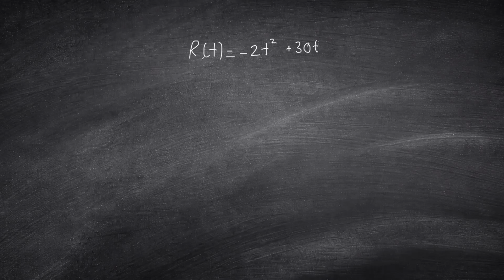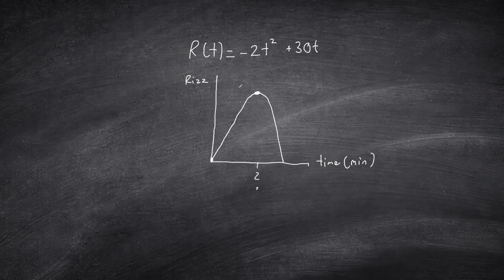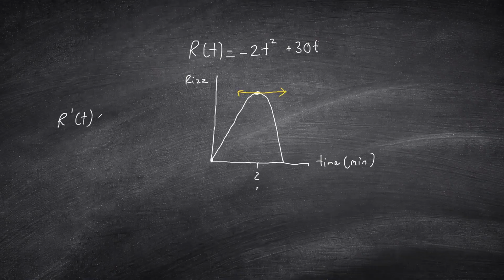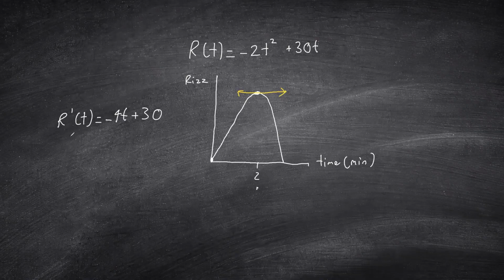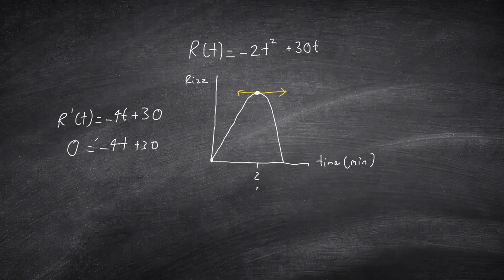rizz function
Next time you want to shoot your shot, consider the optimal Rizz wait time